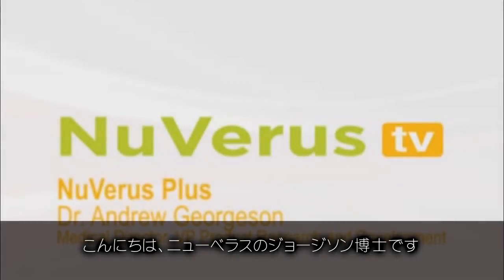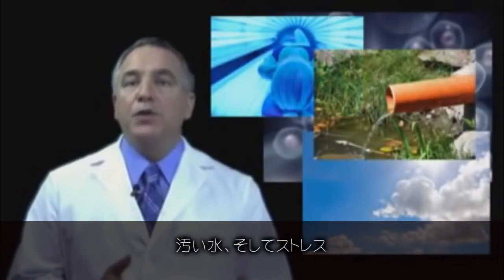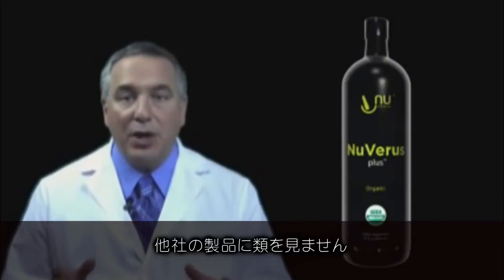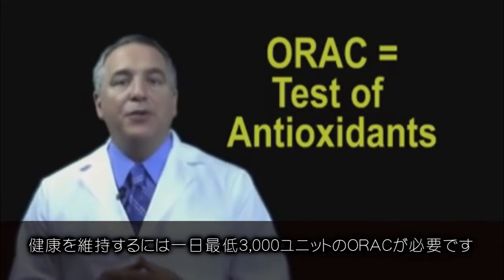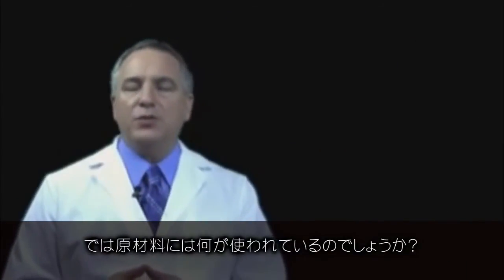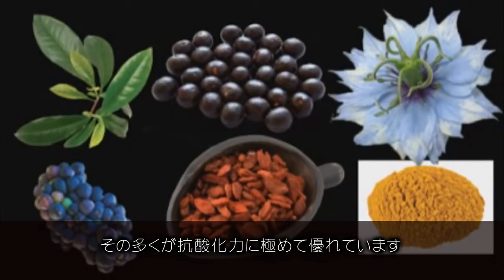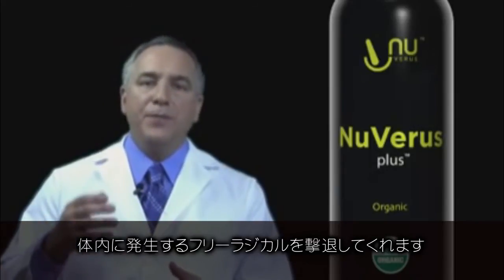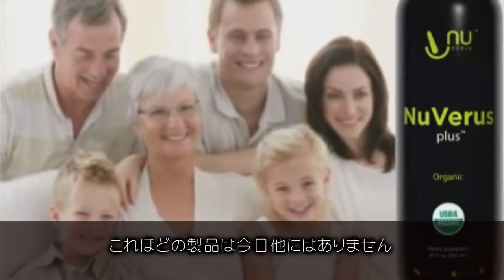NuVerus Plus Japan